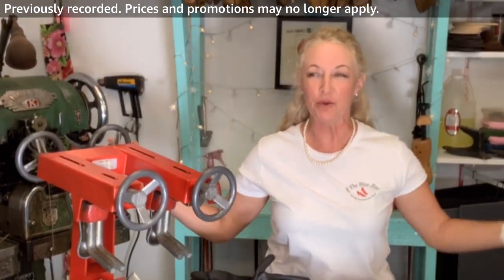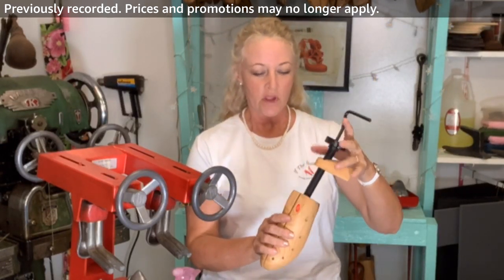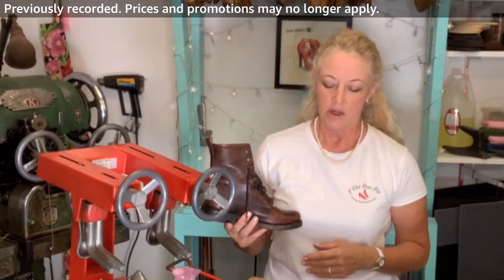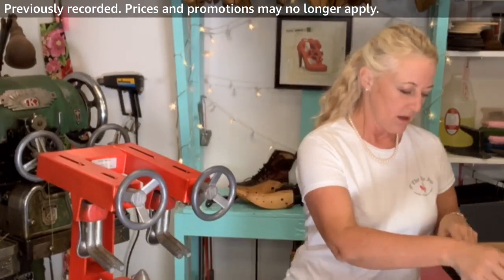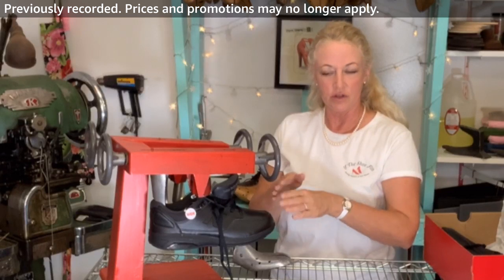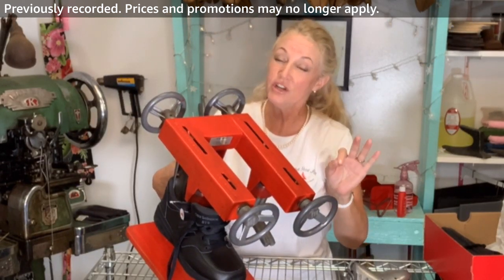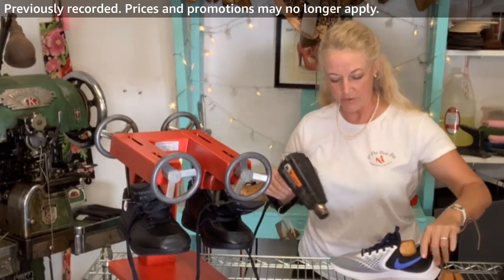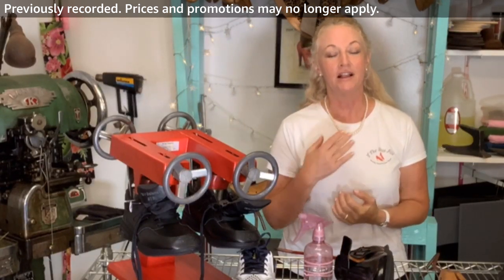Shoe Stretching Live with Teri Edmonds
Shoe stretching is a major part of my shoe repair business because shoes can be uncomfortable if they don't fit quite right.  In this video, I demonstrate some great products that I use every day that you can order to do the project at home.

Shoe Stretching Supplies

IntBuying Shoe Stretcher Machine
FootFitter Toe Box Lifter
KevenAnnaPair Wooden Shoe Stretcher

Sinctual Shoe Stretcher instep Boot Stretcher
XYH
High Heel Shoe Stretcher Pink

Low heel Shoe Stretcher Pink

Houndsbay Cowboy Boot Stretcher
Houndsbay Low Heel Boot stretcher
Ball and Ring Shoe Stretcher
Moneysworth Best Shoe Stretch
Boot Shaper

Boot Jack

Topics you will find in this video are types of shoe stretchers, shoe stretching spray, how to stretch shoes that are not leather, how to stretch shoes wider, and I even give some suggestions for wide size work boots.